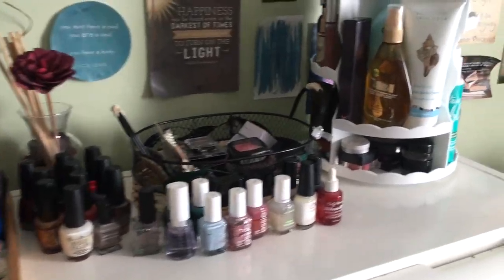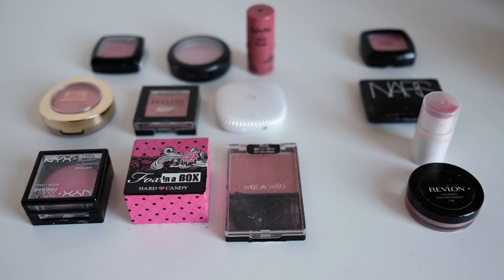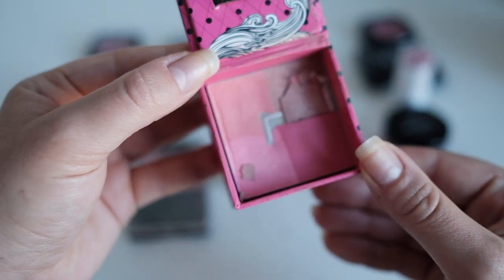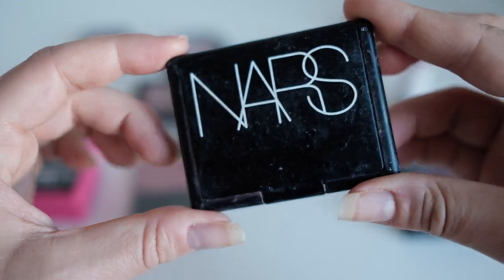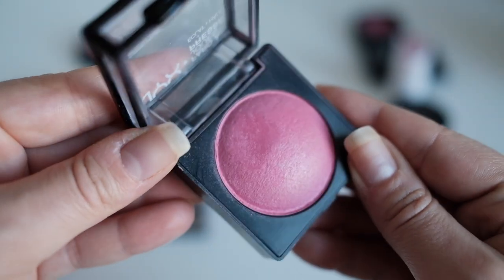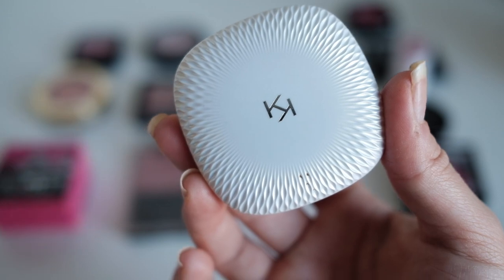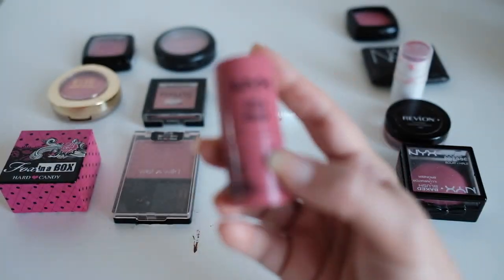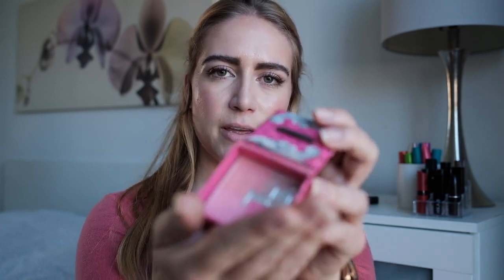MY BLUSH COLLECTION - MOSTLY DRUGSTORE! ALL MY BLUSHES AFTER A TWO YEAR MAKEUP NO-BUY/PROJECT PAN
I started my makeup no buy at the beginning of January 2019 and I've spent the past 22 months trying to declutter and pan the blushes that I have! I've gotten rid of a TON of them and finished quite a few as well, so my makeup inventory is much smaller than it was. In this video I'm discussing the single blushes that I have in my collection, which are my favourites and which ones I don't reach for. I'm continuing my makeup no-buy until the end of 2020 and trying to finish as many products from my makeup collection as possible!! I'm curating my collection and I'm talking all things minimalism & decluttering, makeup no-buy, and project pan.

Also EEEEEK I'm in my new space with a new camera!! I hope you guys can tell the difference because, HOLY, editing was a very different experience. Let me know your thoughts on the format of the video as well, me not being on camera for much of it but instead focused on the products.

*I've been on a serious mission to STOP buying makeup this year because I realized that there was a number of problems with the way I was buying.